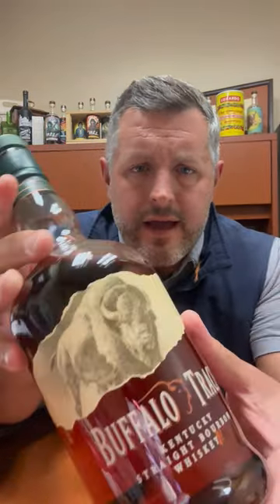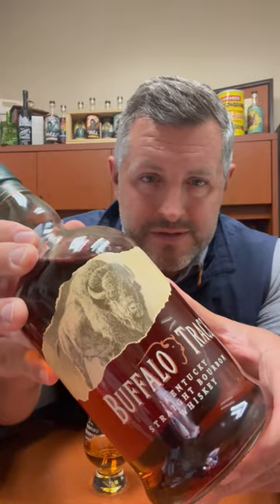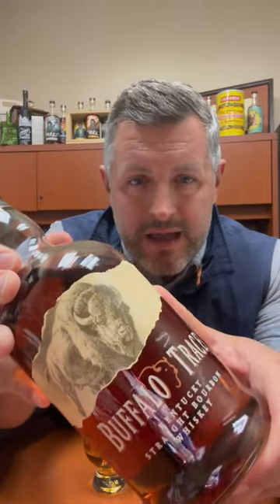Buffalo Trace "Bourbon World" Single Barrel Warehouse I, Floor 7 #110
The 4th barrel in our 2023 Buffalo Trace single barrel series is a HIGH FLOOR oak and spice bomb. It's the 7th floor of a 9 floor concrete and tile buidling, so soft, balanced, regulated heat is likely the condition relative to other warehouses/floor combos. Most mature oak profile of the set so far. Bourbon candy aroma, deep set oak with some caramel corn as well. On the palate, loads of sugar and oak, maple syrup, rock candy, candy apple, and cinnamon spice throughout. This is rich, balanced oaky, dessert bourbon and just so darn drinkable at 90 proof.